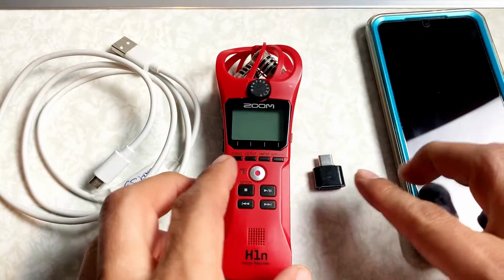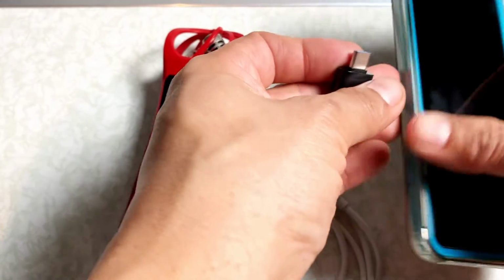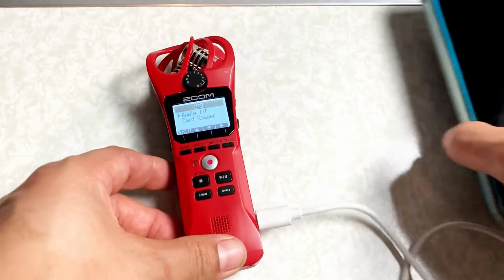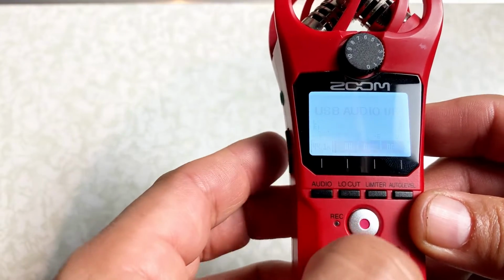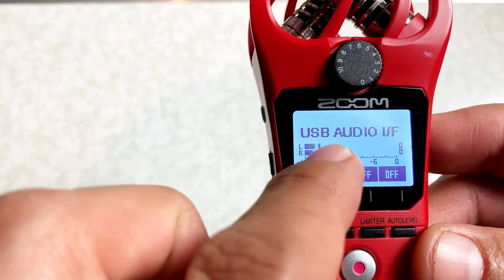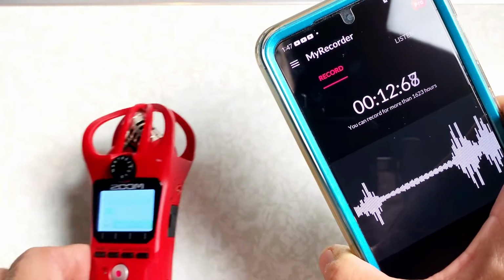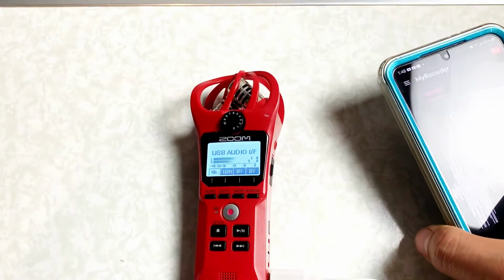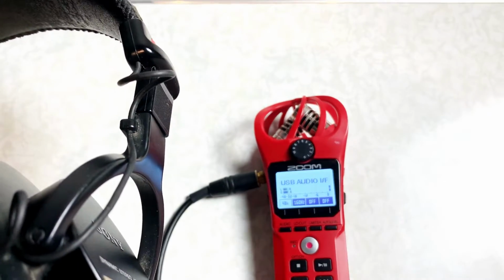How to connect Zoom recorder and use the Mic for Android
This is a Tutorial on How to connect the Zoom H1n Pro to Android S21 to be able to use the onboard mics and get better audio. All the products that I use here are listed below.

Zoom H1n Pro
USB C adapter
Usb cable